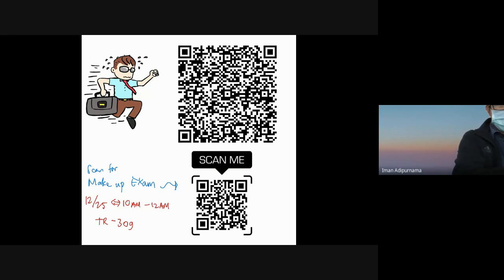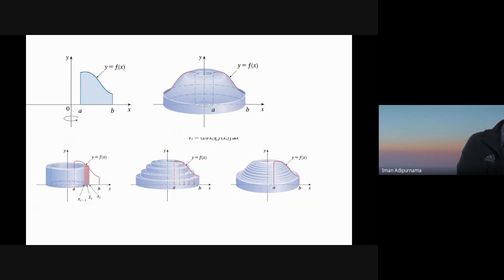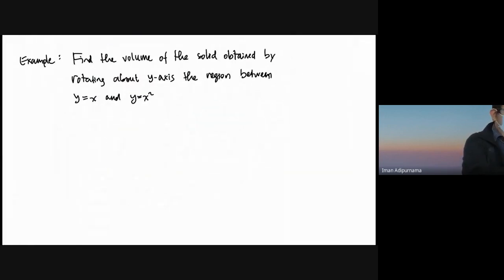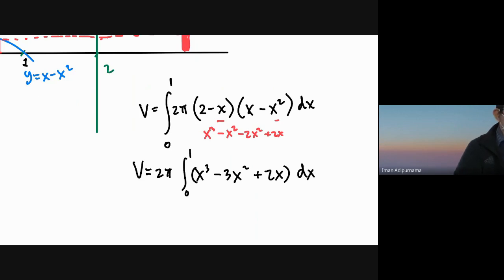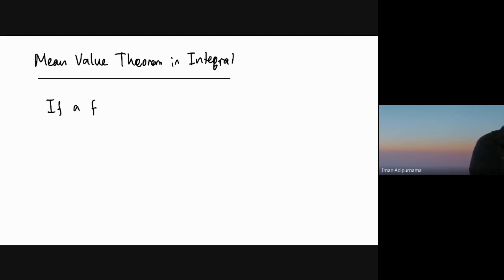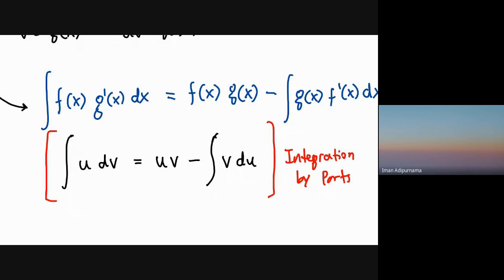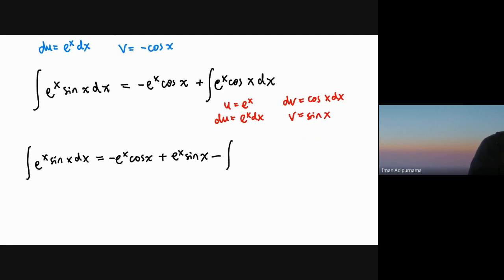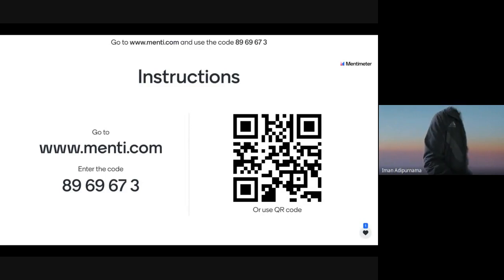Calculus I CE162A005 Class 12/20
This is the recording session of class 12/20. The topic is the Cylindrical shell method, average value of a function, and integration by parts.